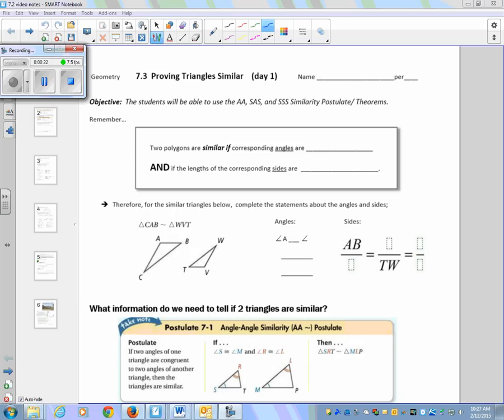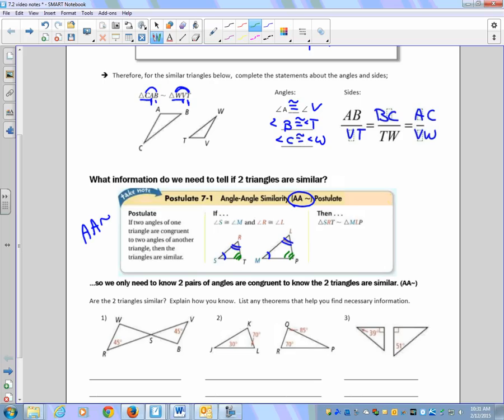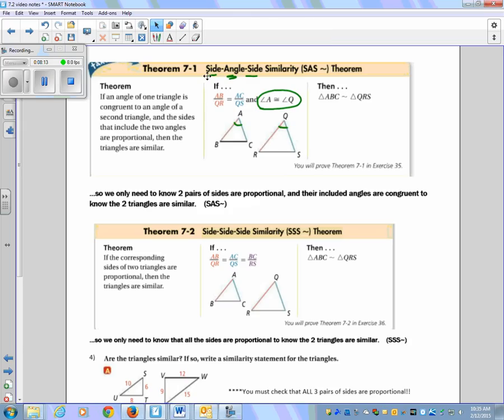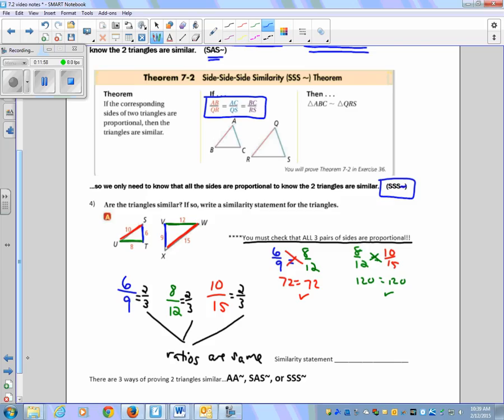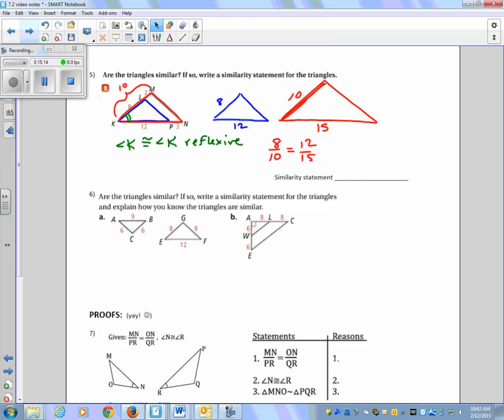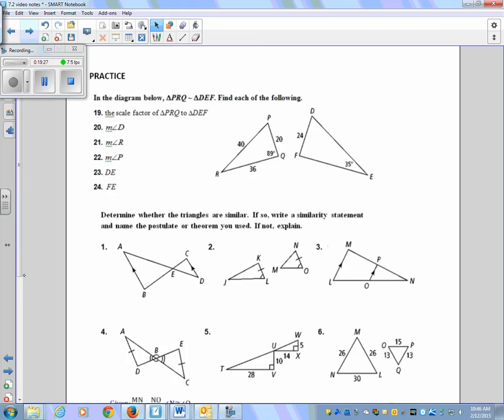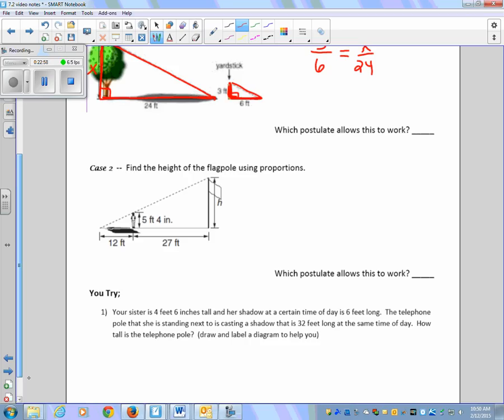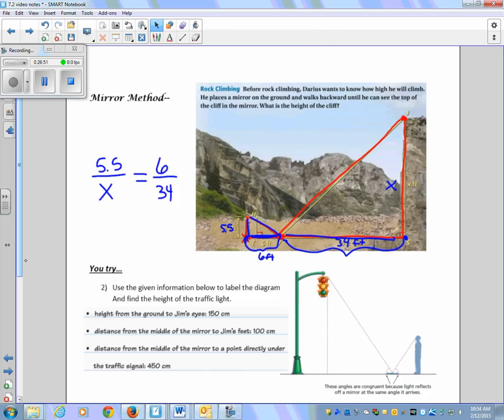7 3 video lesson